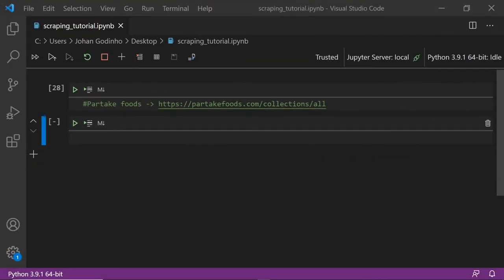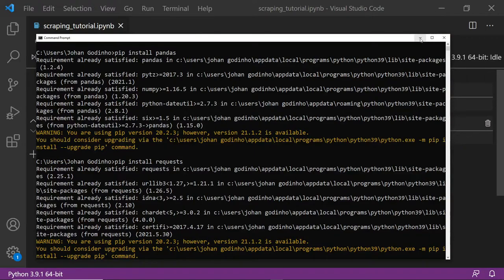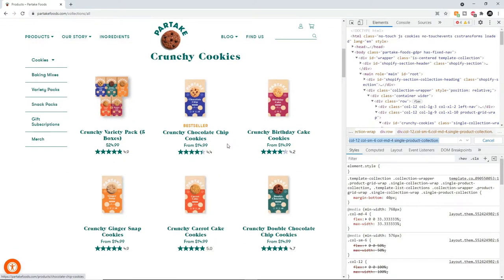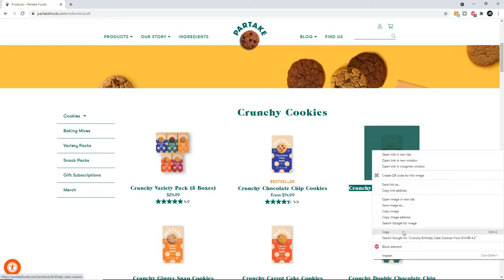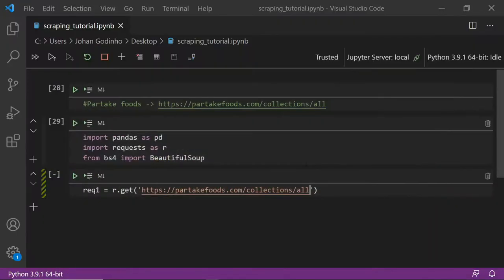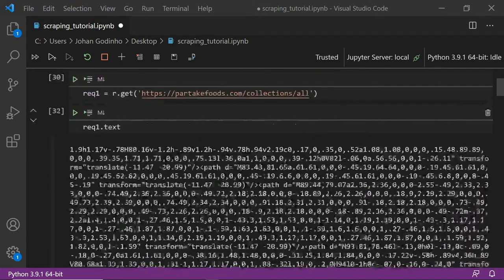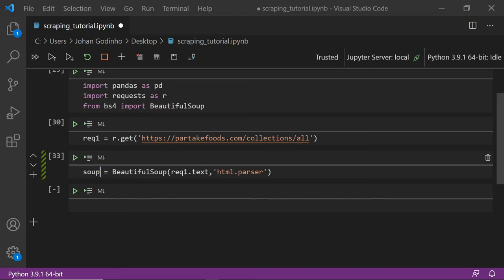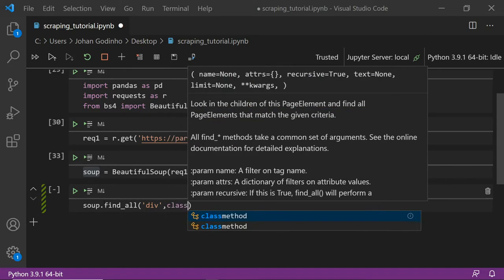Web scraping e-commerce websites created using Shopify with Python x Beautiful Soup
Web scraping e-commerce websites created using Shopify with Python x Beautiful Soup. This tutorial uses Beautiful Soup along with requests to scrape prices of items from an online store website created using Shopify.